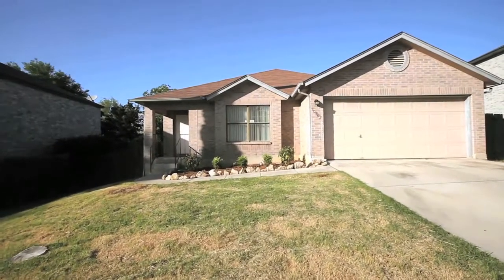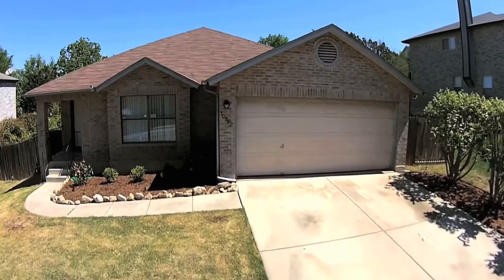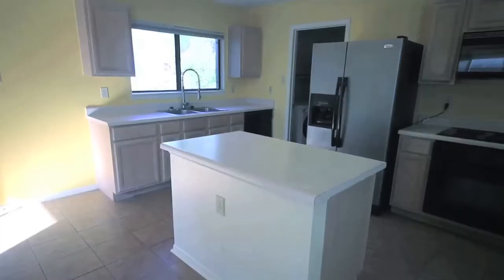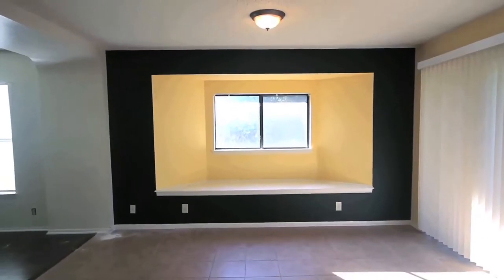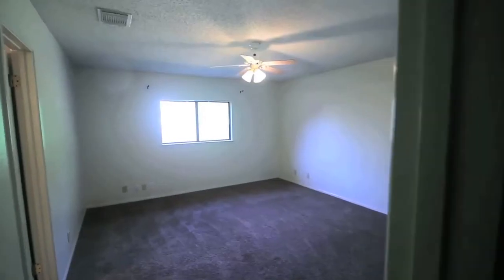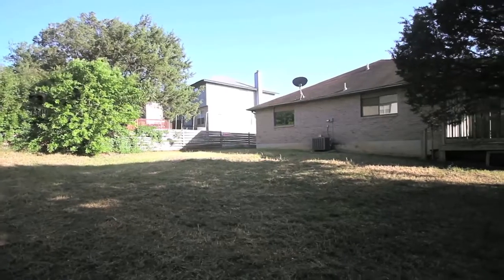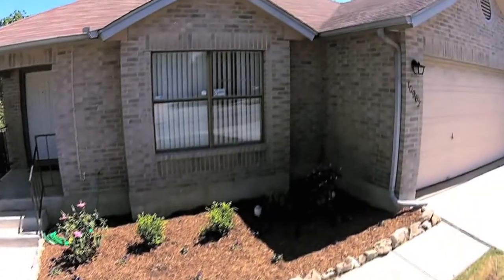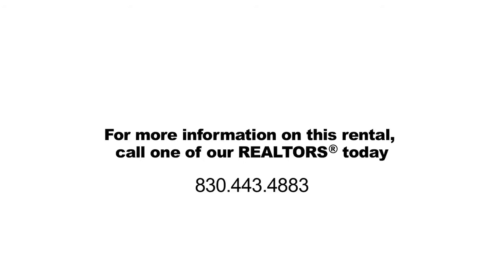Leased: 10962 Hamlen Park Dr 78249